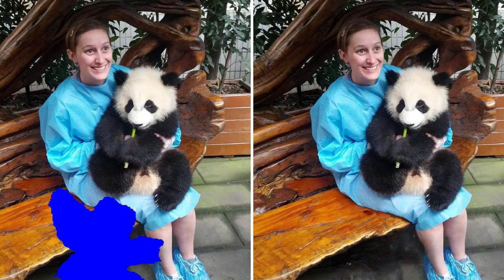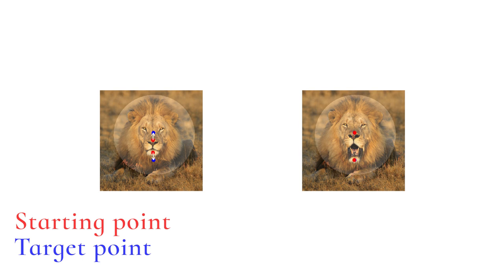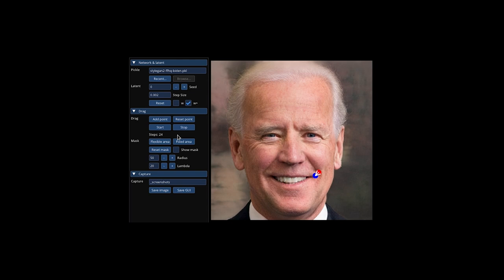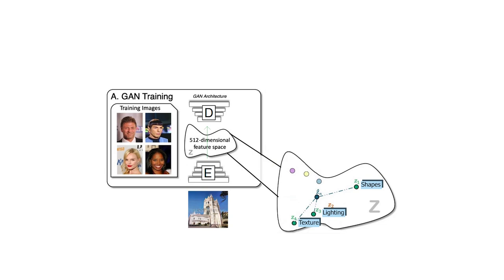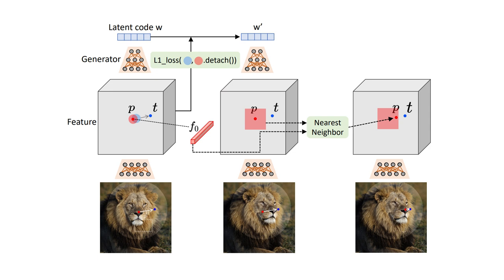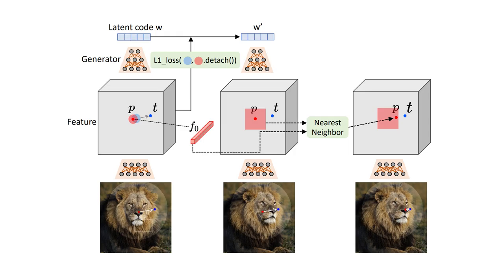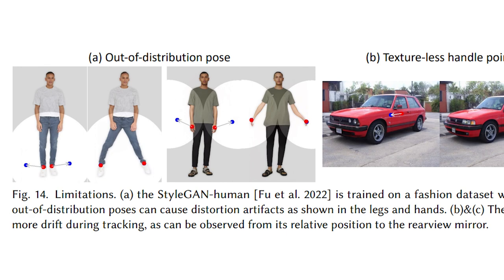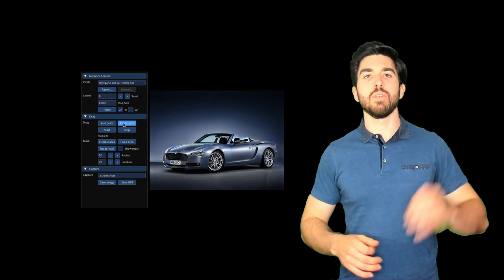Transform Any Image with a Single Movement of Your Mouse: DragGan Explained